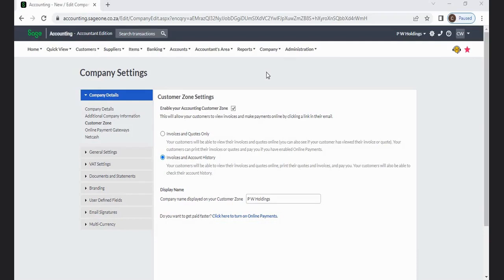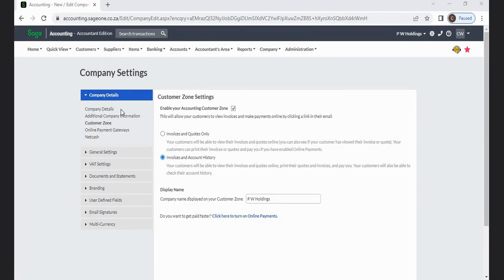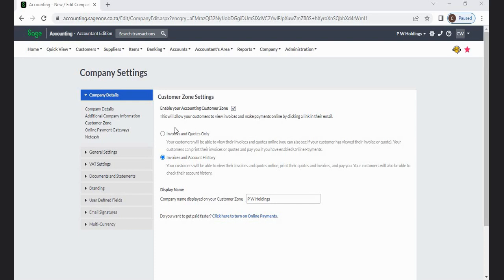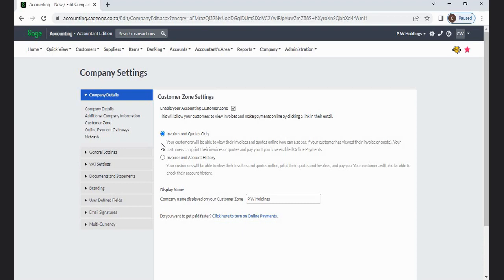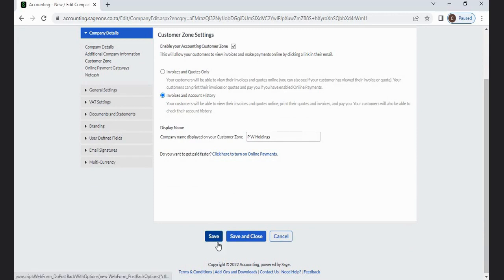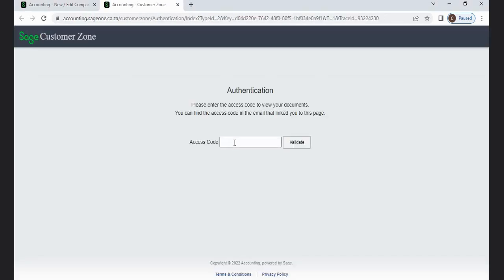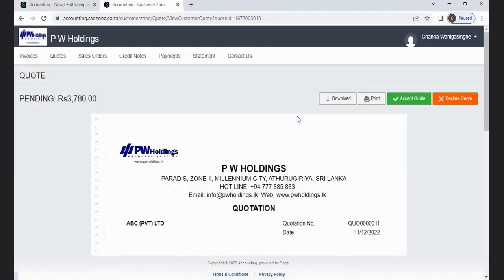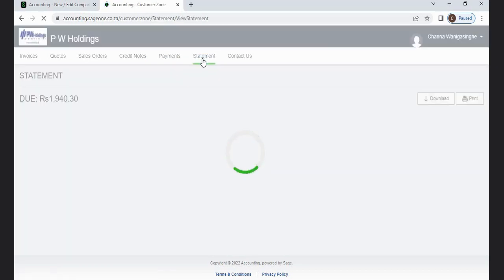Customer Zone (Sage Business Cloud) Free Tutorial | Best Accounting Software Lecturer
Financial Management
Accounting Software
Cloud-based Technology
Financial Reporting
Data Entry
Transaction Processing
Business Decision Making
Financial Visibility
Real-Time Data
Accounting Processes
Business Owners
Accounting Professionals
Training Program
Comprehensive Understanding
Effective Use
Streamlined Operations
Confidence in Financial Management. Computer Based Accounting Software. Sage Business Cloud Accounting Software. This video explain “How To Enable Customer Zone". P W Academy is leading online accounting software training institute. Provide this course to many Universities, Professional Accounting bodies and Companies. To register for free online software, login